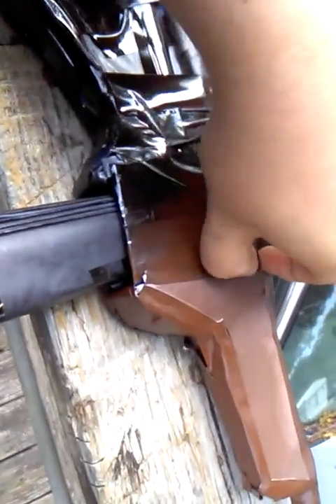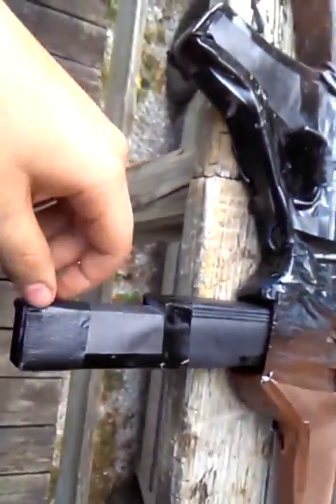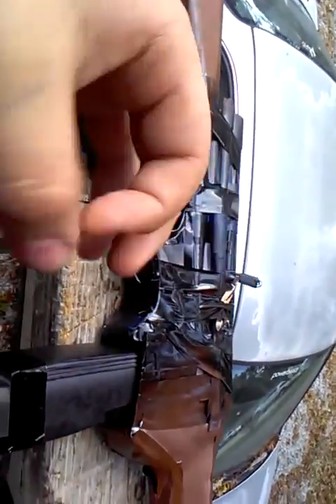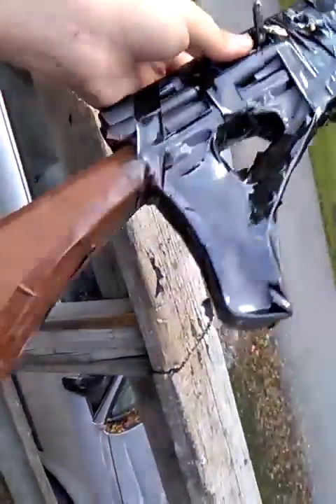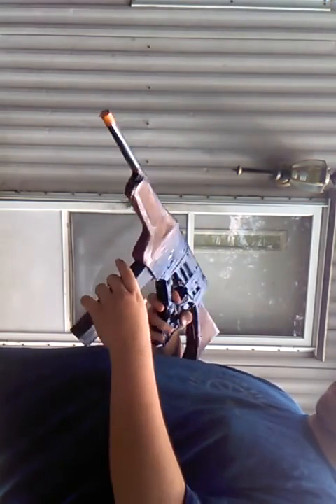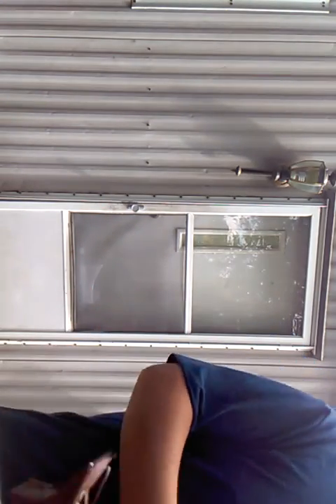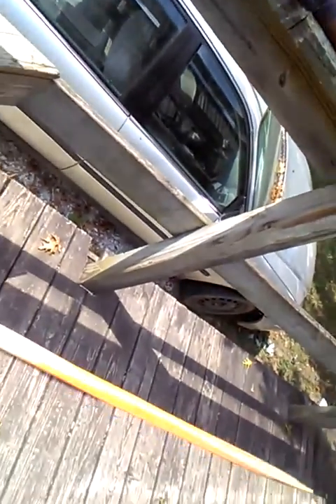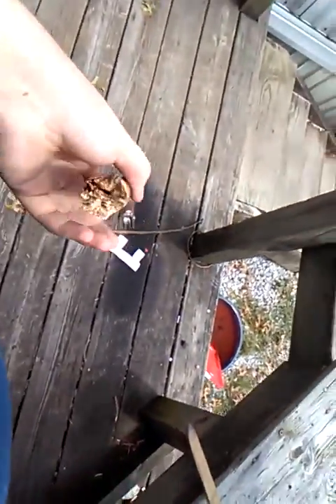paper gun wwi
I spray painted it